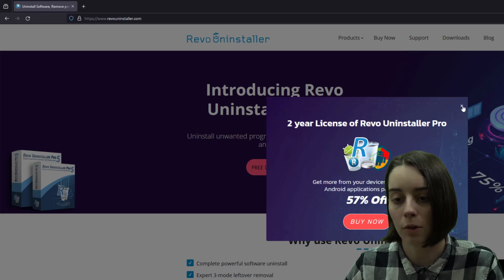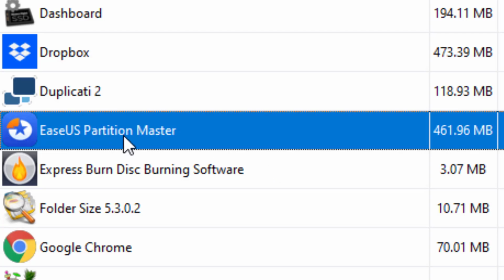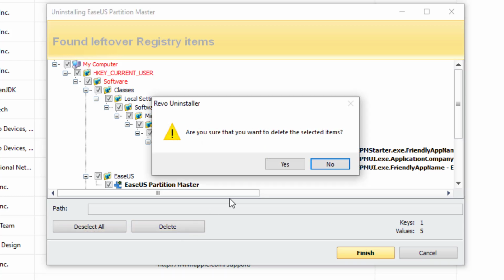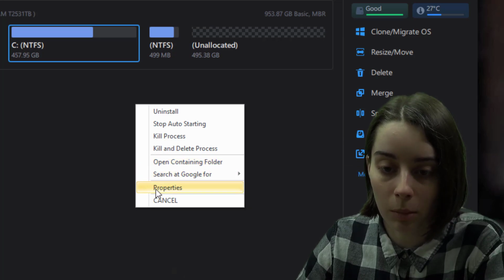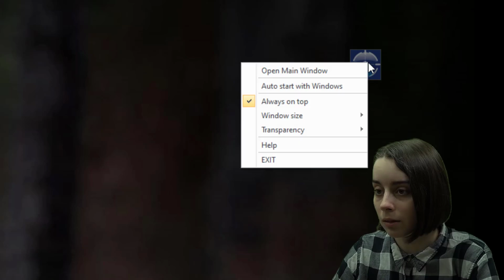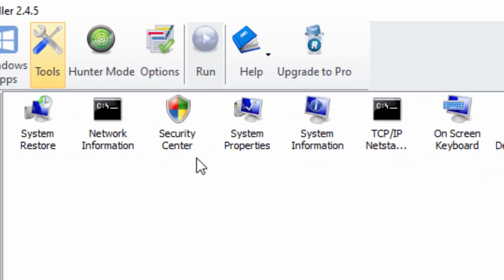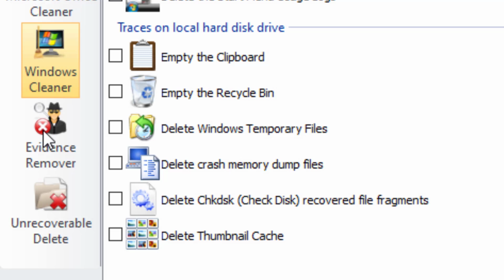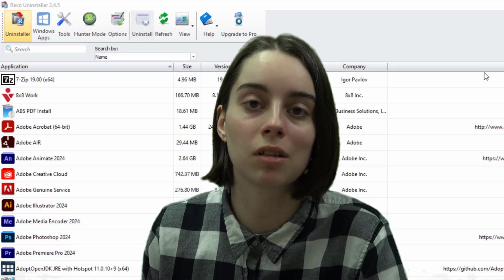Remove Unwanted Programs and Clutter with Ease | Revo Uninstaller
Revo Uninstaller is a fantastic tool for Windows, allowing you to manage and fully clean up installed software from the device. On top of that, it gives easy access to all sorts of tools to keep your computer running efficiently!

Anacortes, WA